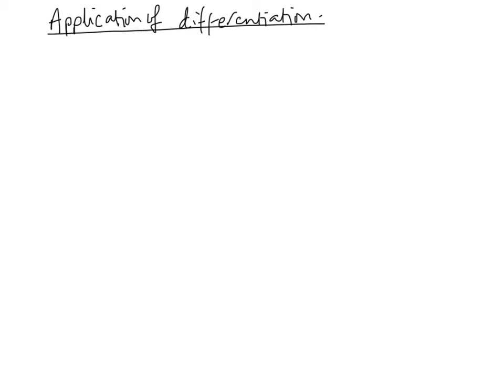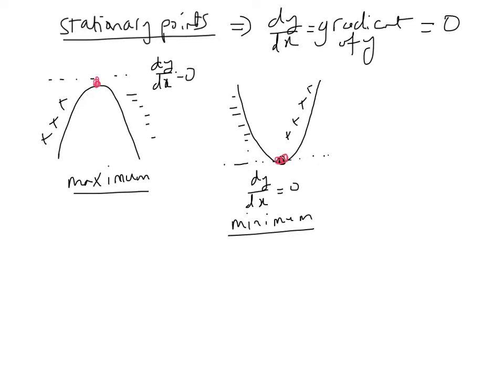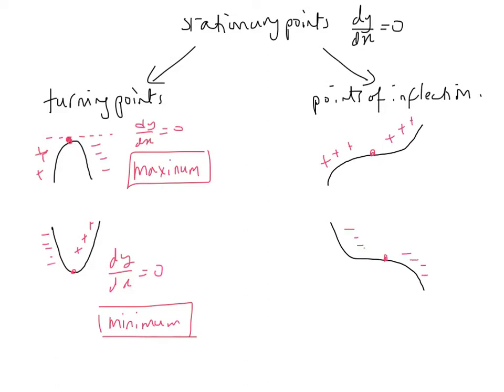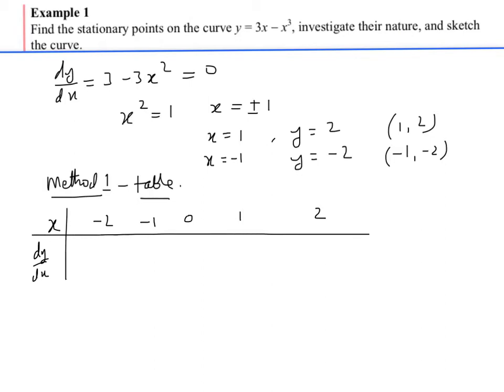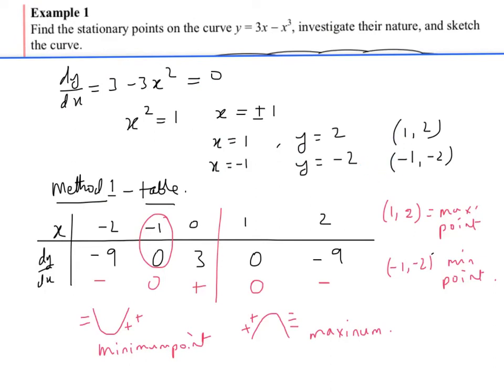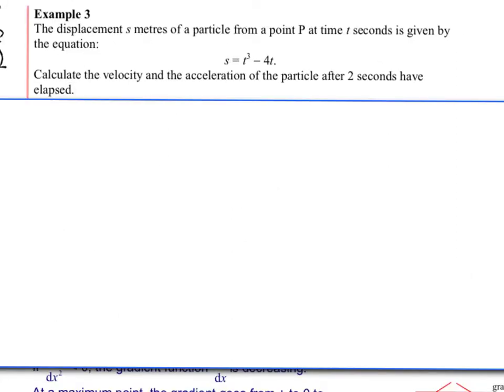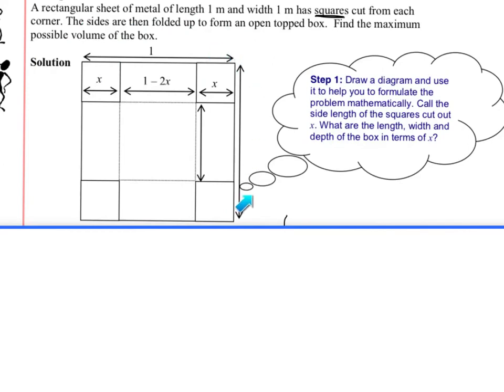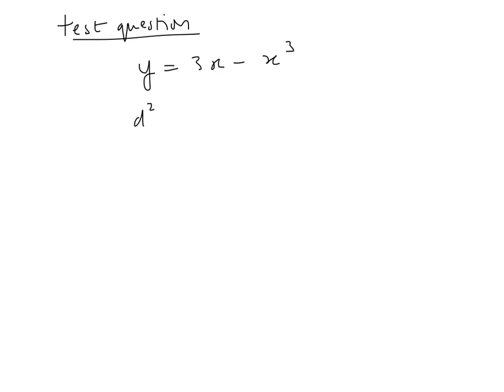C2. Differentiation 2